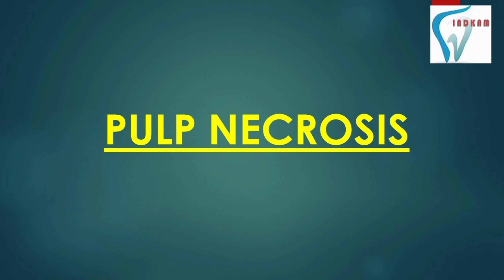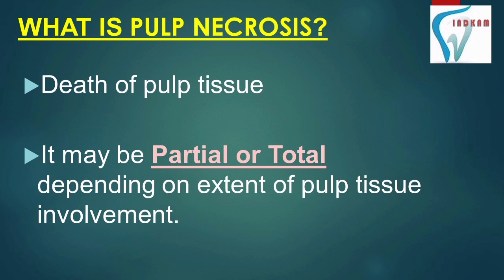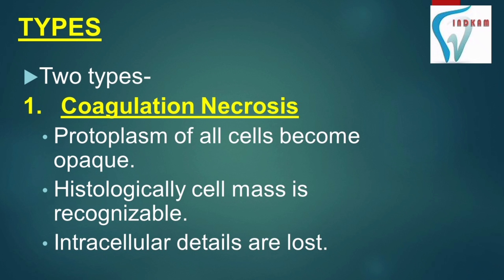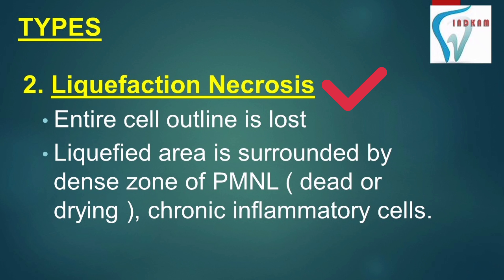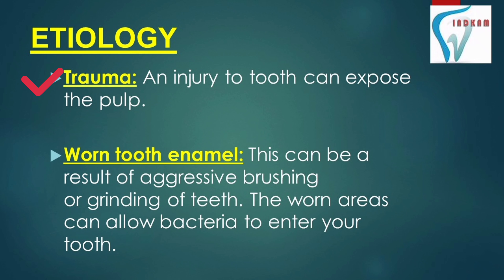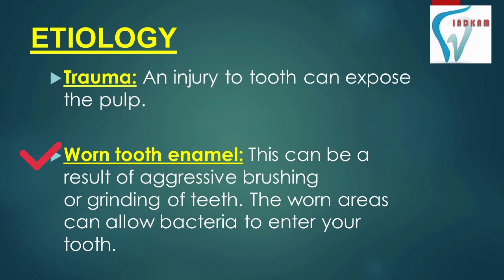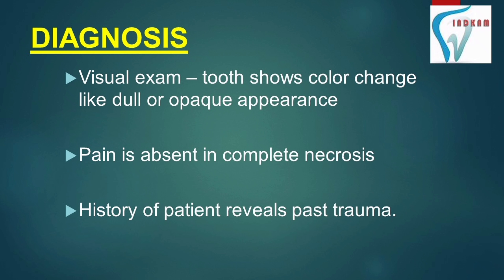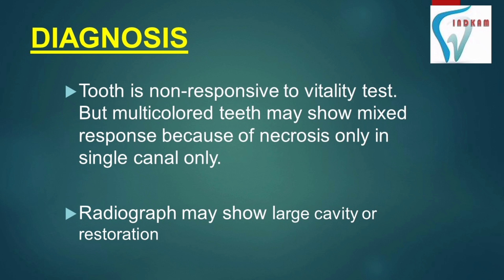PULP NECROSIS (ENGLISH )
PULP NECROSIS

video includes-
what is pulp necrosis?
etiology
symptoms
diagnosis
treatment